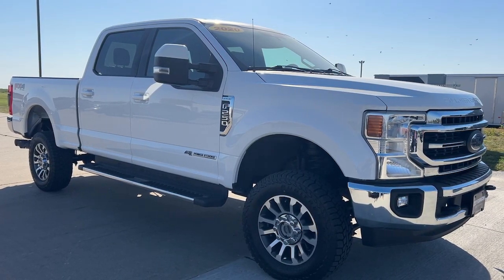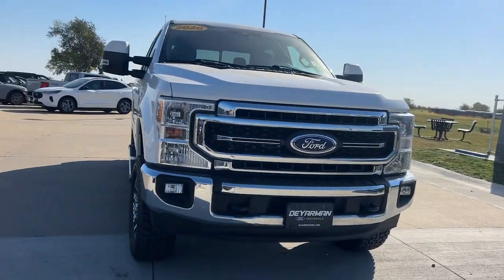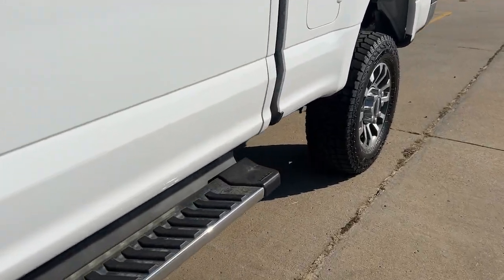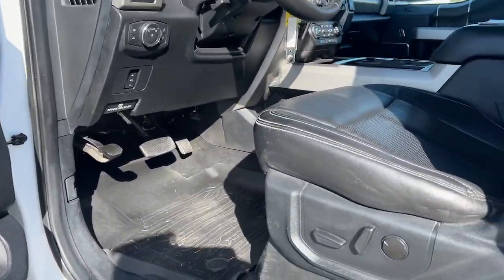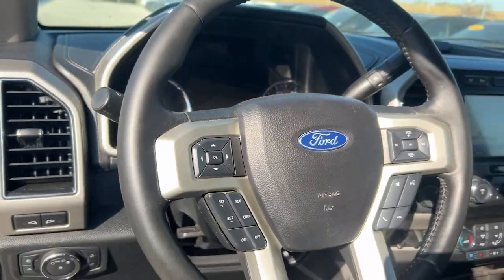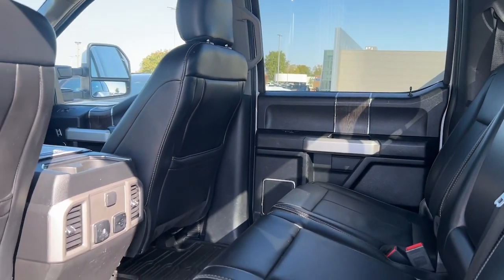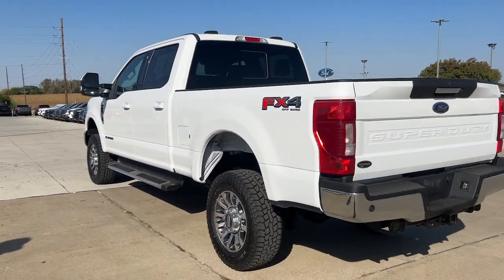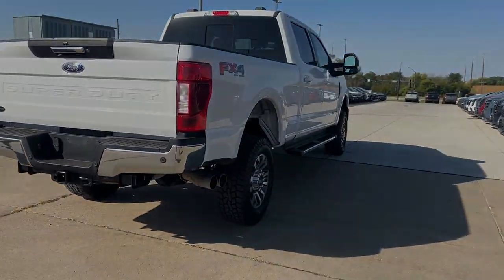2020 Ford F-250SD Lariat Indianola, Norwalk, Carlisle, Des Moines, New Virginia IA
Pre-Owned 2020 Ford F-250SD Lariat available at DeYarman Ford of Indianola located in 2406 N. Jefferson Way, Indianola, IA, 50125.
Stock#: F5606A - VIN#: 1FT7W2BT0LED35377

Get a feel for the  2020  Ford F-250SD.  Here's a tough, fully capable Ford F-250 that's ready to help you get demanding jobs done safely and with ease. This full-size, heavy-duty pickup leverages military-grade aluminum alloy, high-strength steel, and  rugged components to bring you extraordinary performance. These are just some of the great options this vehicle comes with: Apple Carplay®/Android Auto®, Keyless Entry, Satellite Radio, Power Passenger Seat, Heated Mirrors, Premium Sound System, Fog Lamps, Back-Up Camera, Electronic Stability Control, Aluminum Wheels. Don't miss the chance to drive this hard-working F-250 off the lot. Our team will give you an outstanding test drive experience. Stop in today!